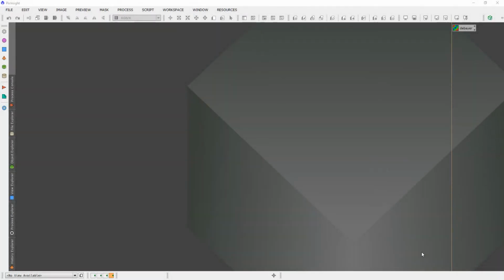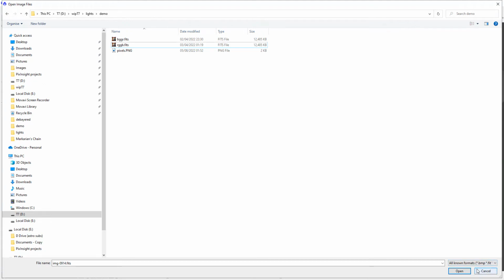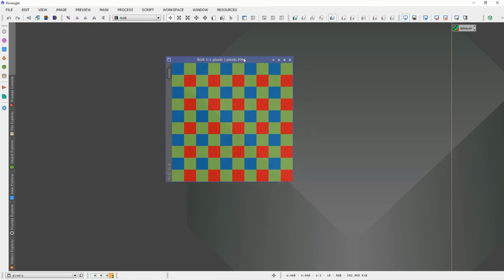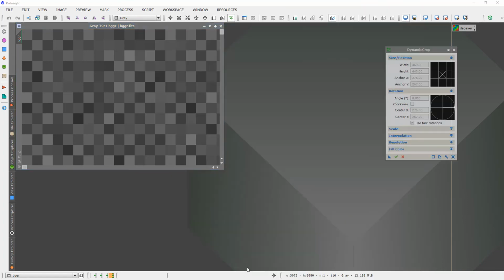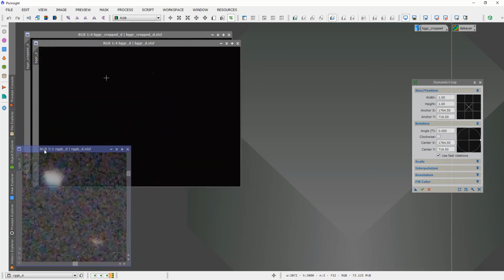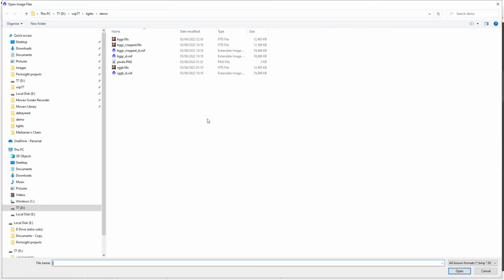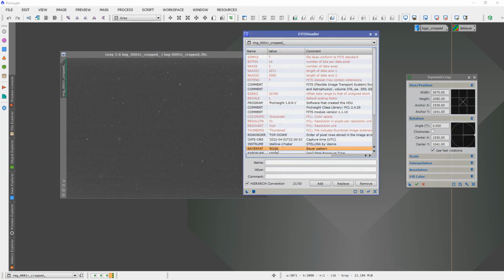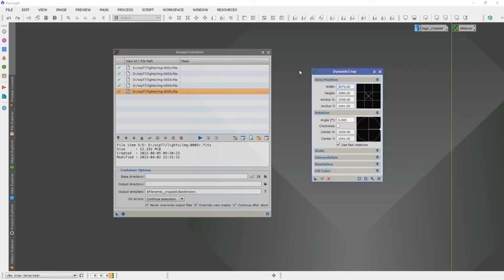Bayer Conversion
A way to convert the Bayer matrix in an image without rotation.